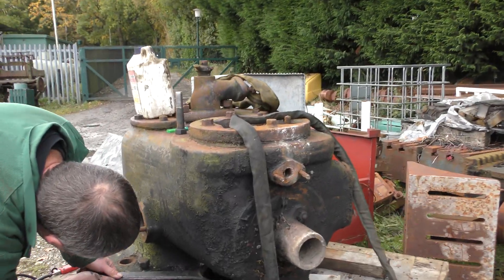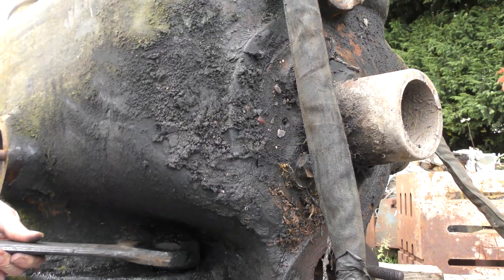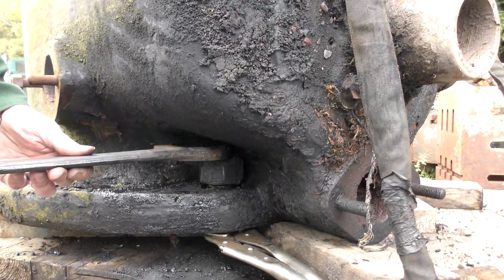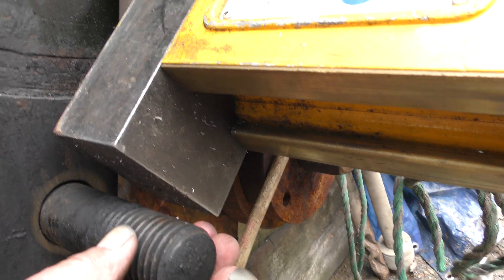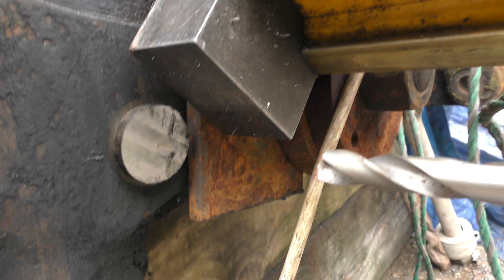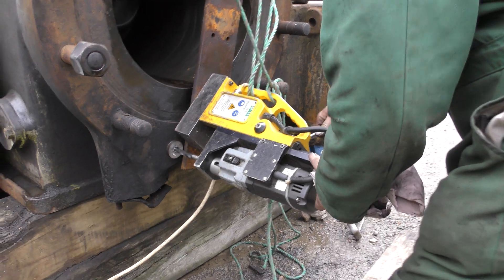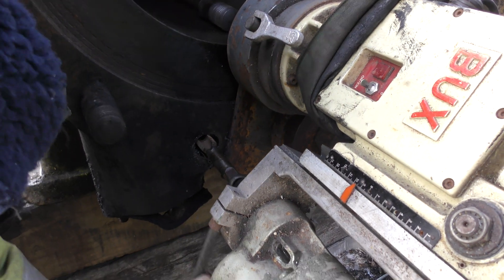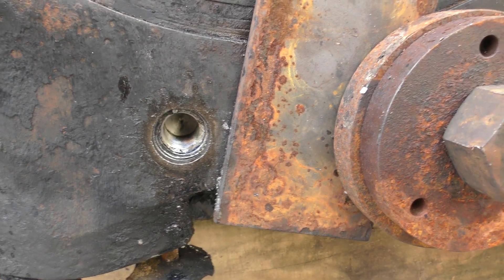1928 Crossley OE1 28 Cylinder Head Stud Repair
The Crossley is suffering from a broken cylinder head stud.
Not wanting to damage the engine casting by attempting to completely remove the remaining stud we decided to drill and tap the remaining portion.
The new stud will be tapped BSF the original was Whitworth but be made of a higher tensile strength material.